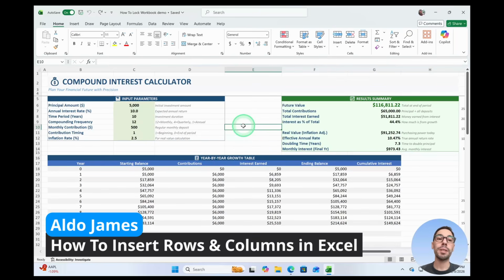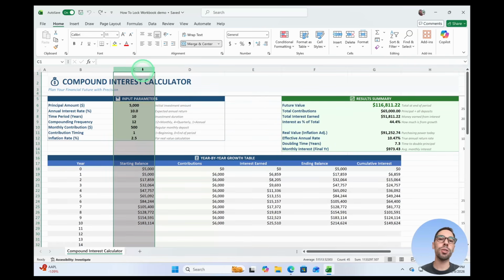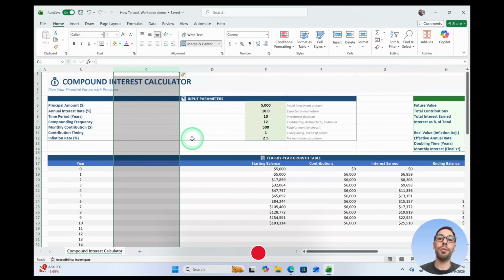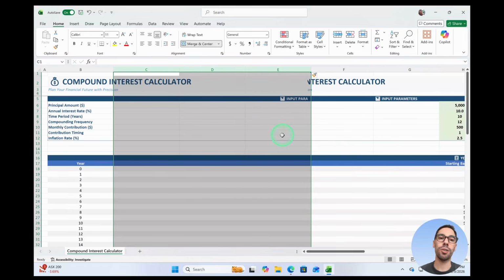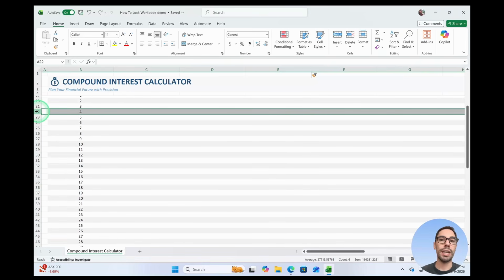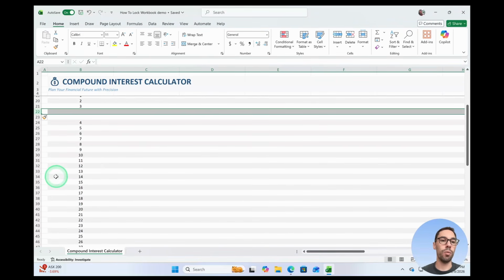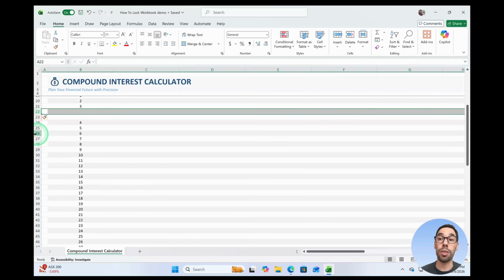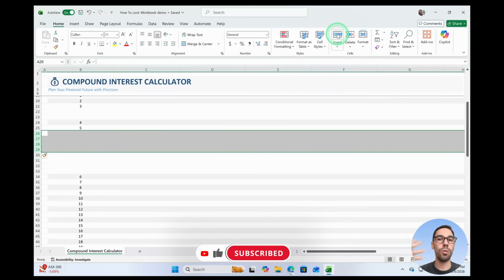How To Insert Rows and Columns in Excel (2026)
In this video you will learn how to easily insert rows and columns in Microsoft Excel. From inserting a single or multiple rows or columns in excel you will be able to learn different ways of adding rows and columns to your excel workbook.

Timestamps:
0:00 How To Insert Columns in Excel
0:35 How To Insert Rows in Excel